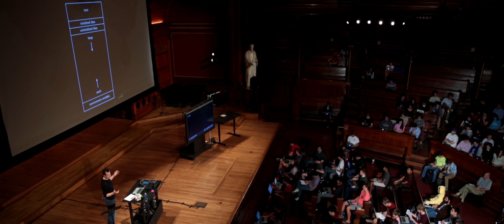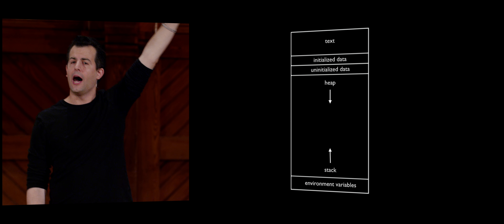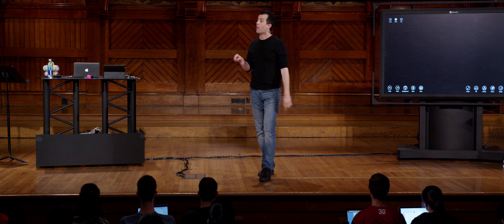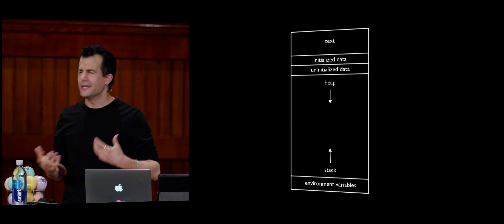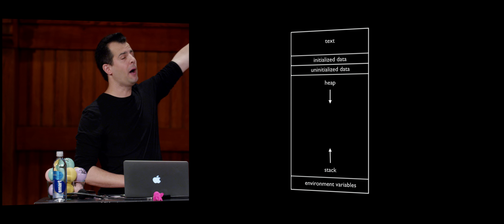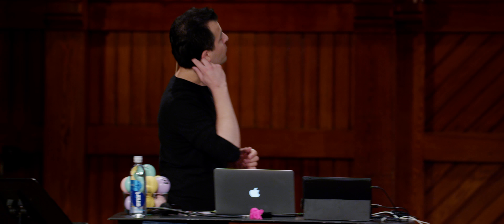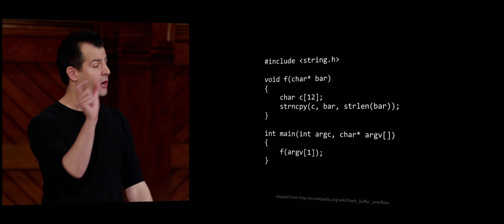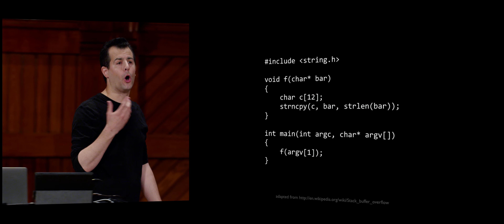CS50 2014 - Week 5, continued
In this lecture, David goes into detail about memory and potential  exploits attackers might take advantage of.  We then learn about linked lists, new data types.  After showing us how to implement a linked list in code, David leads an example with a group of students on stage.